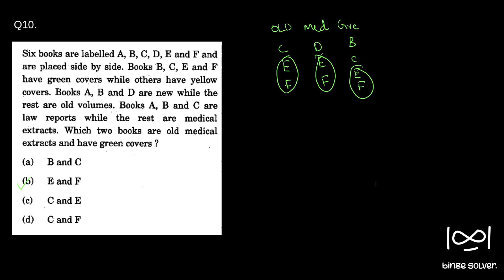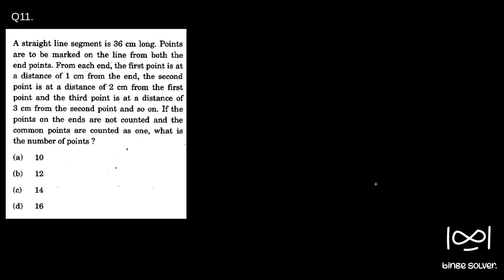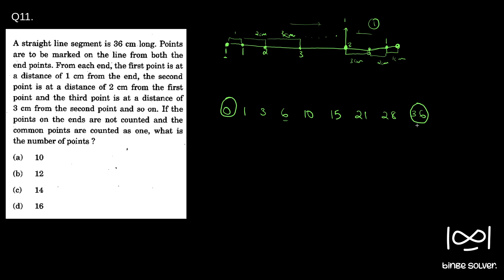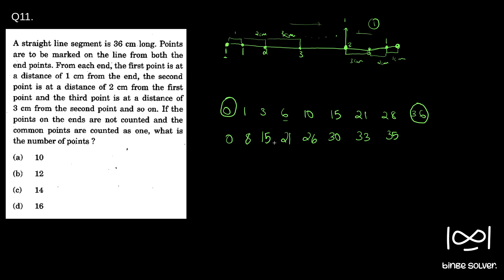Q11 (2014) A straight line segment is 36 cm.long. Points are to be marked on the line from both ..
Q11 (2014) A straight line segment is 36 cm.long. Points are to be marked on the line from both the end points. From each end, the first point is at a distance of 1 cm from the end, the second point is at a distance of 2 cm from the first point and the third point is at a distance of 3 cm from the second point and so on. If the points on the ends are not counted and the common points are counted as one, what is the number of points ?